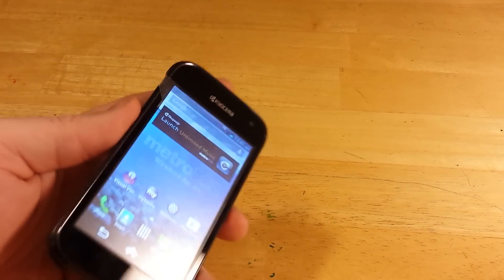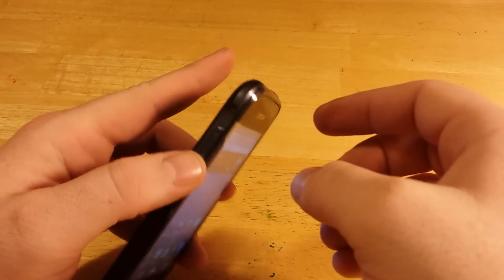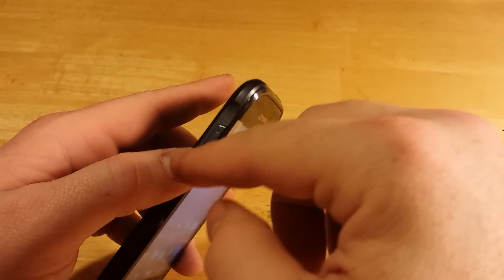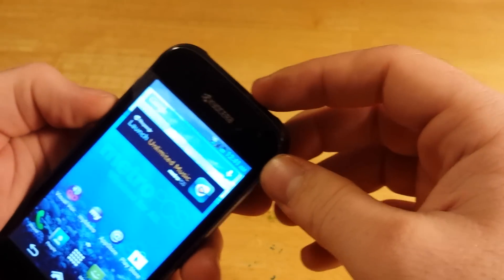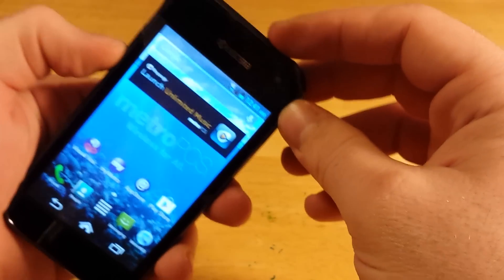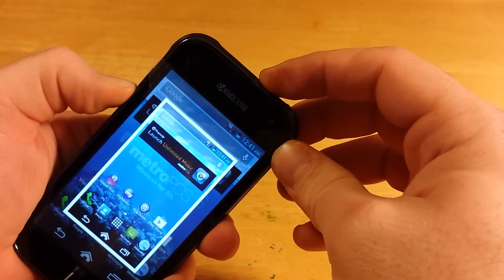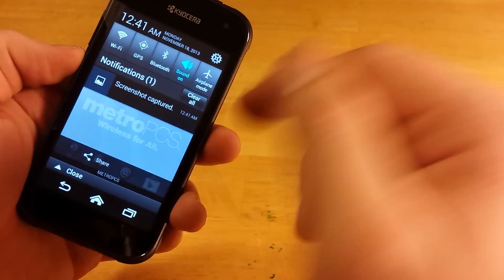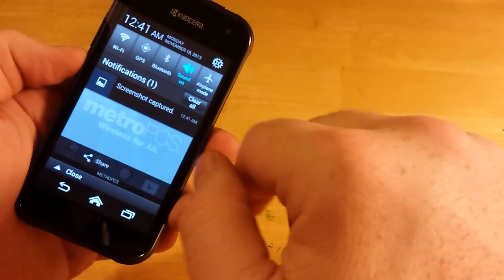Kyocera Hydro XTRM Screen Shot Metro pcs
How to do a screen shot on the new Kyocera Hydro from Metro PCS.